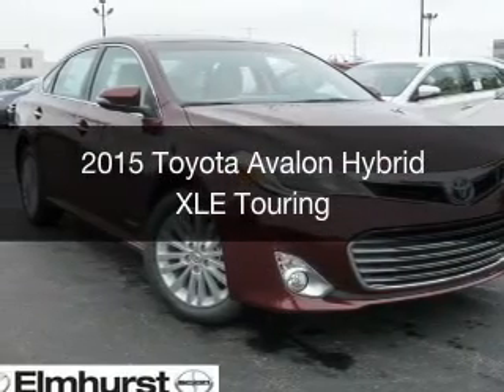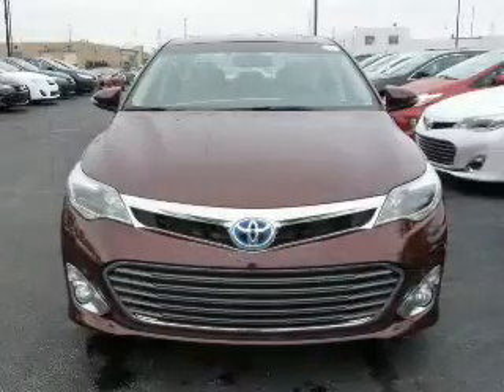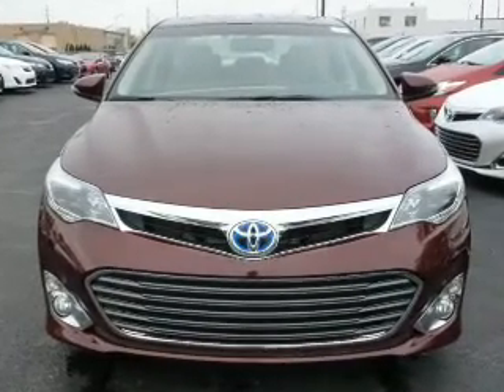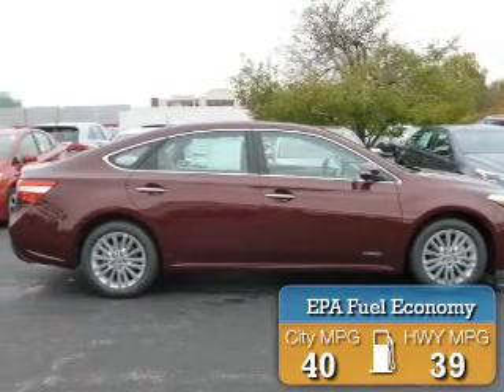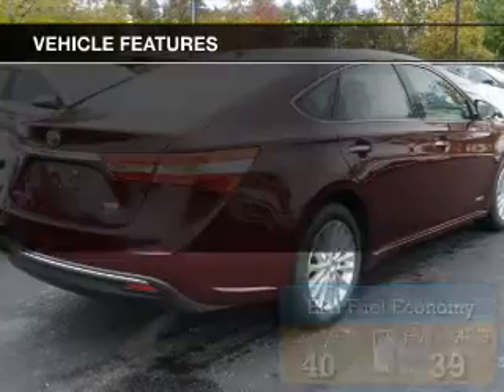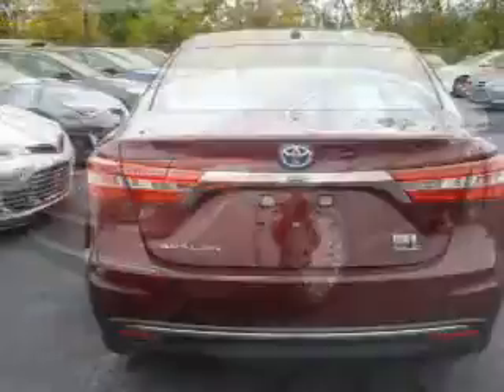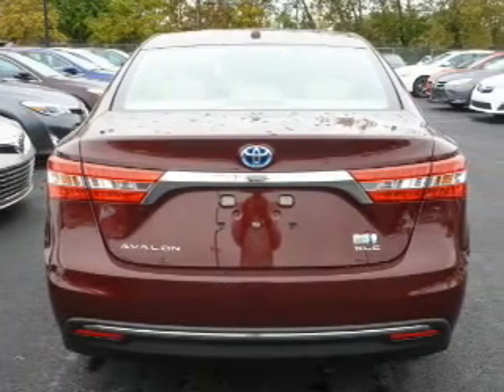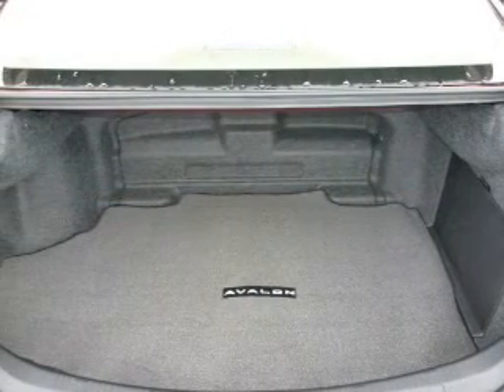2015 Toyota Avalon Hybrid - At Elmhurst Illinois Toyota Dealer Elmhurst Toyota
Year: 2015
Make: Toyota
Model: Avalon Hybrid
Trim: XLE Touring
Engine: 2.5 liter inline 4 cylinder 16 valve
Transmission: Automatic CVT
Color: Ooh La La Rouge Mica
Mileage: 2

Address:
440 W Lake St, Elmhurst, IL 6012